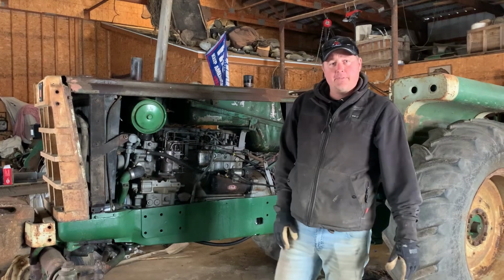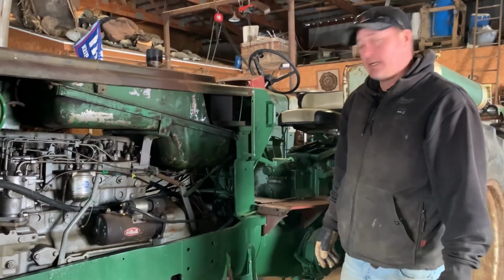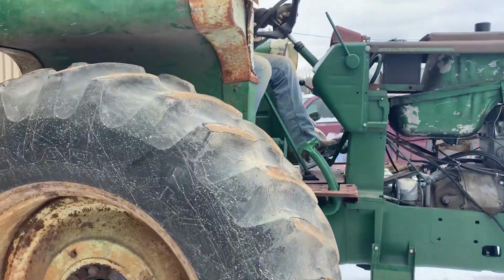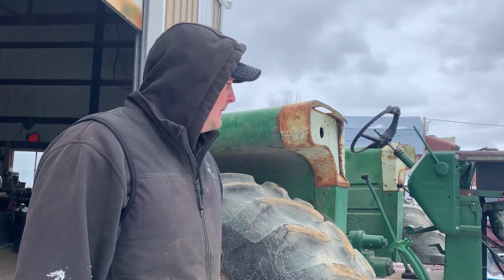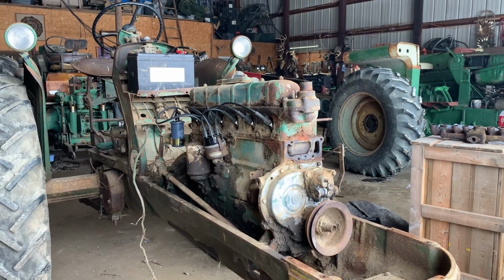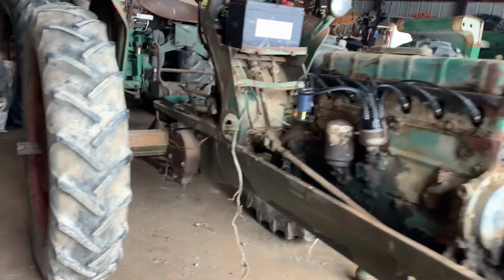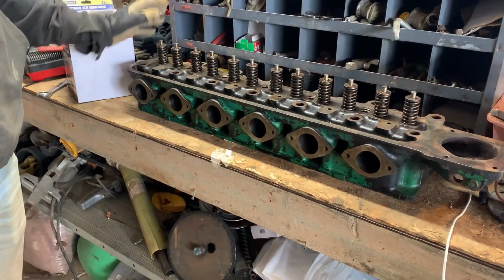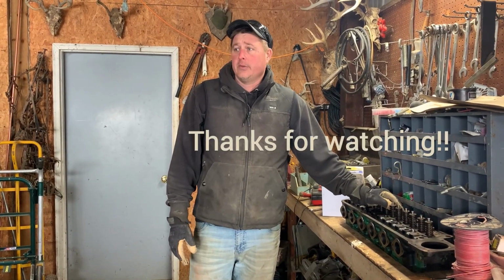The Oliver 1850 Lives Again….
From pallets of parts to a running 1850. After 2.5 years she’s finally running and driving!!